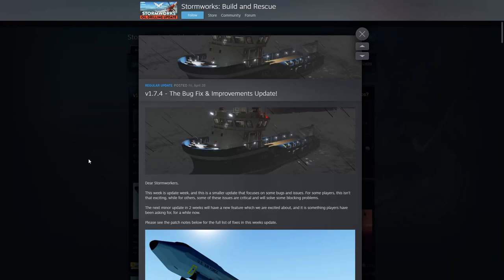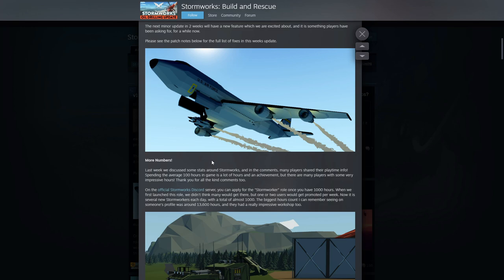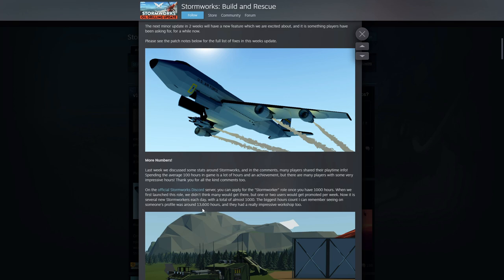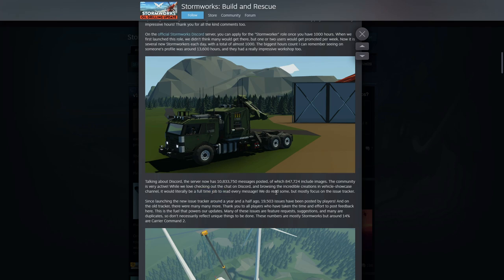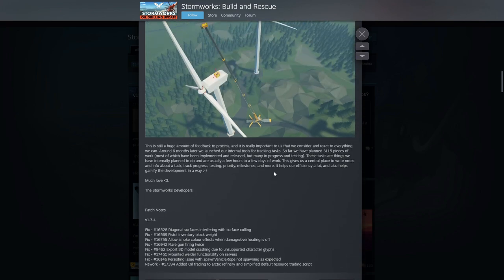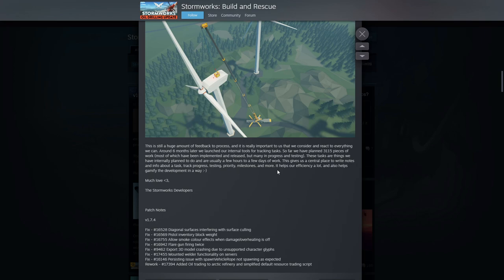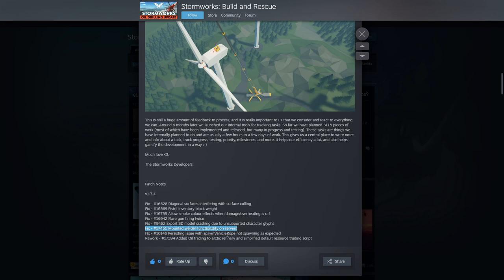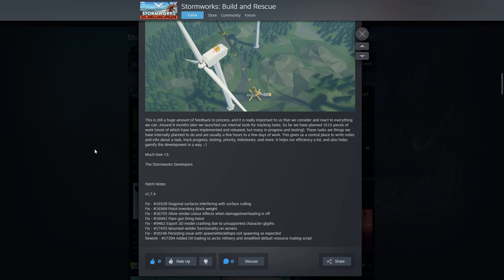The Bug Fix & Improvements Update!! STORMWORKS